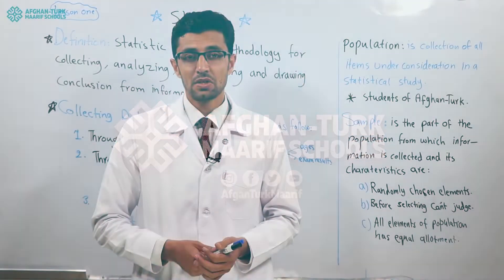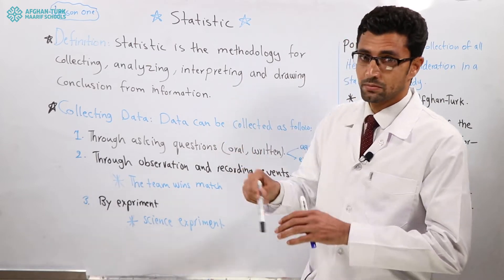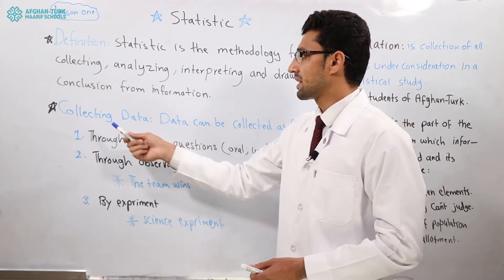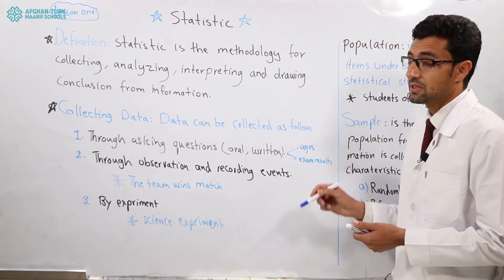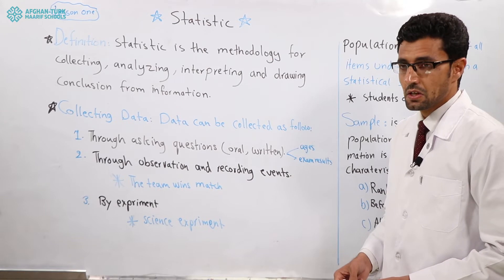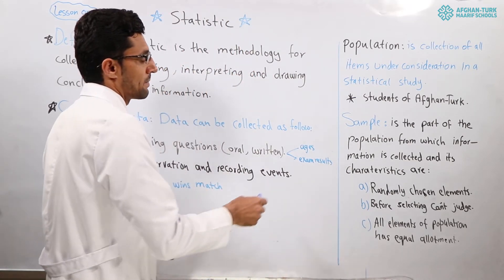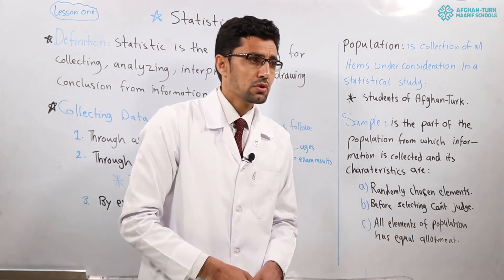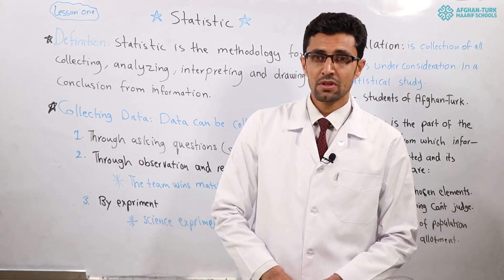Math 8 | Statistics Part 1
آموزگار: وزیر احمد فوشنجی

دانش‌آموزان عزیز!